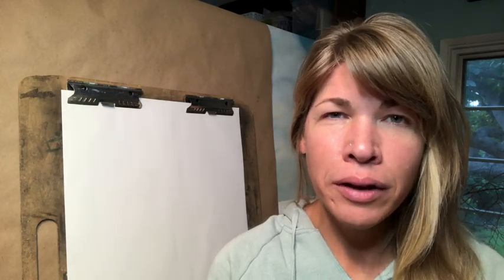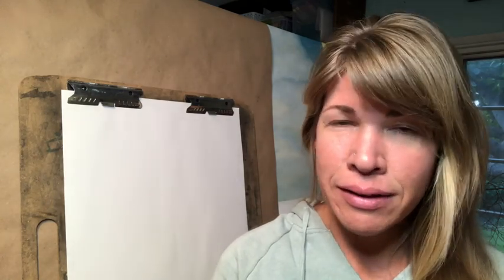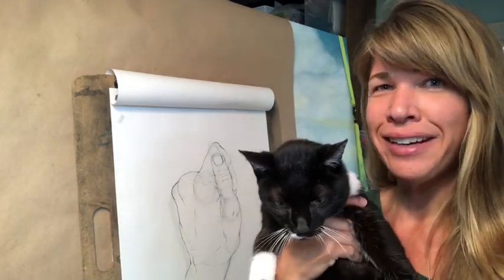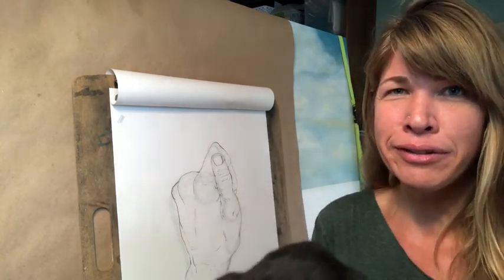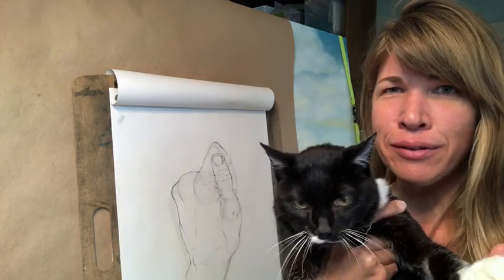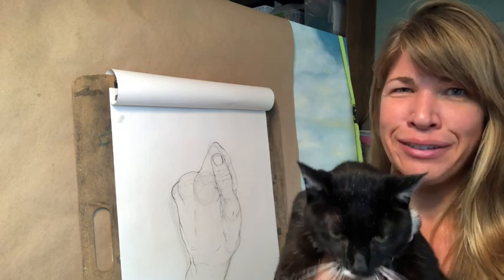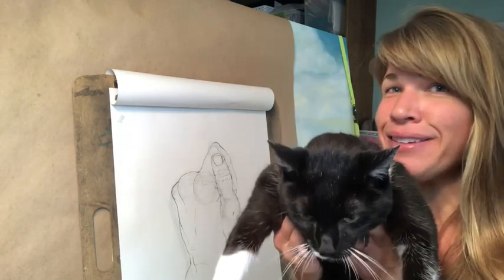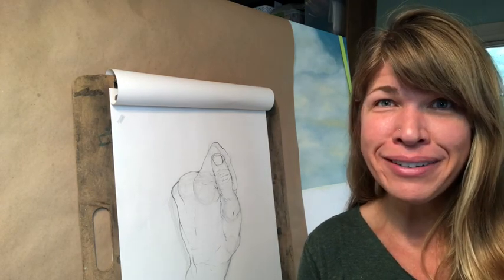LINE/FORM - Contour Line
Line is the first element of art that we will learn, and it is the foundation for accuracy in observational drawing.  Contour line focuses on touchable edges, exterior details and interior features.  Contour line requires us to look carefully and draw slowly.  We want to draw what we see, not what we think we see.